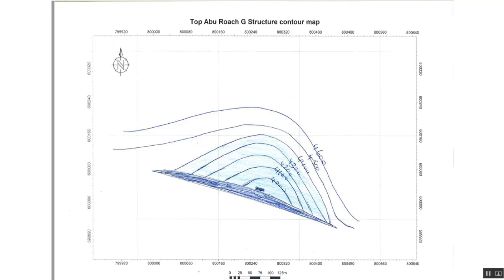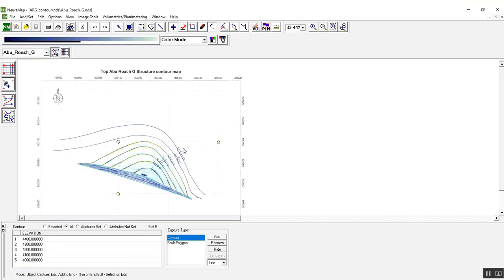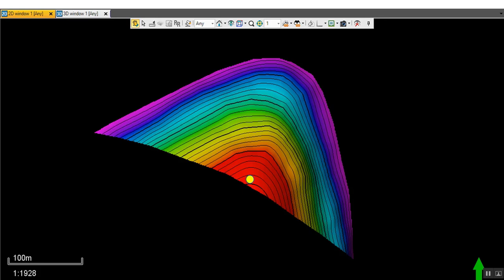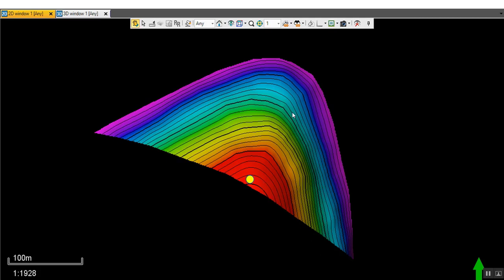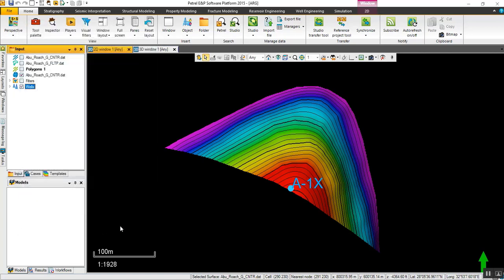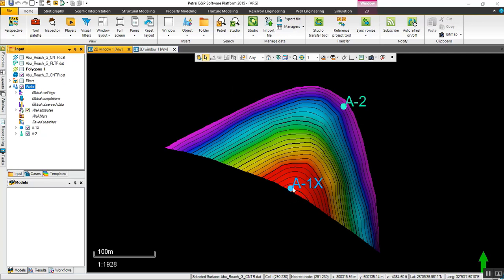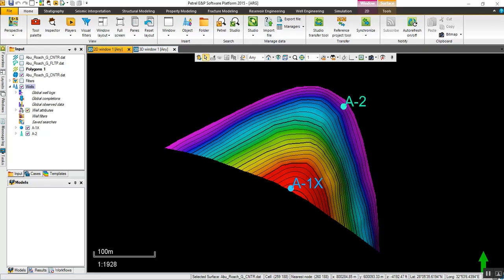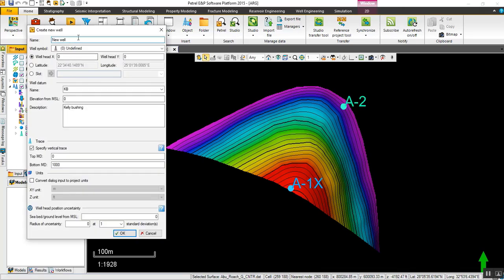Trajectory Planning in Petrel, (Geological model creation)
In this tutorial we show you how to build a trajectory plan in Petrel by known XY for surface location and bottom hole XY location